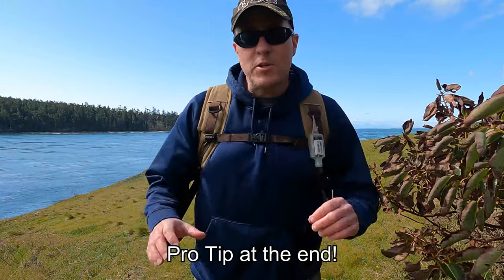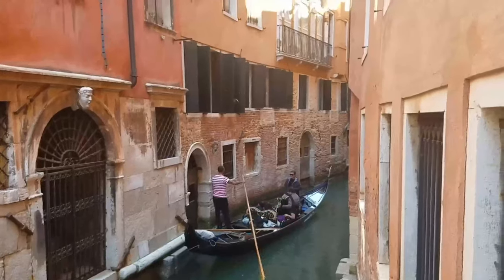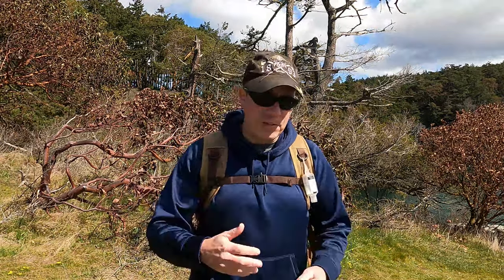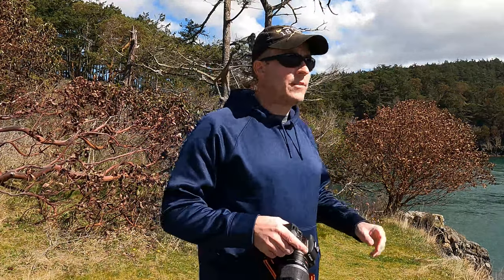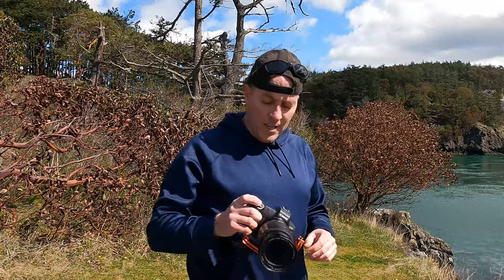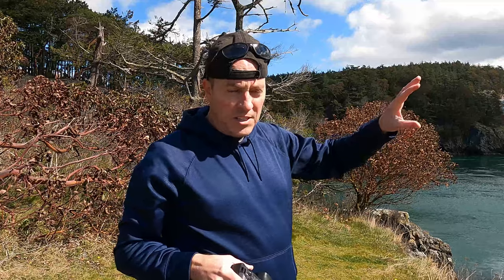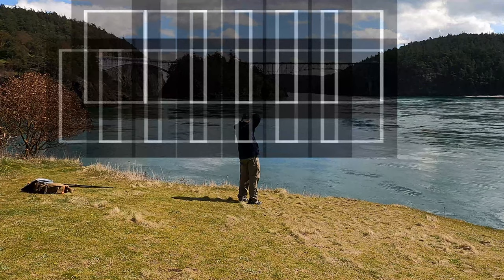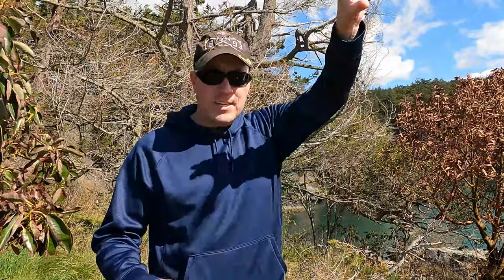How to Capture a Handheld Panorama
In this episode, we are to learn how to take hand held panoramas.  Panoramas allow you to capture a wide image but generally require the use of a tripod.  In this episode, I will show you my technique on how to capture a panorama hand held so you can forgo carrying the tripod.